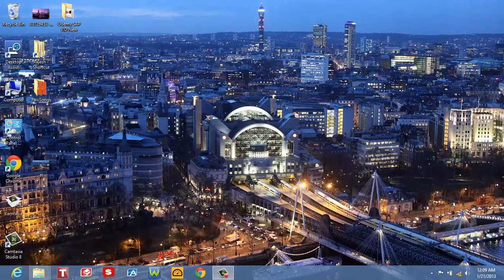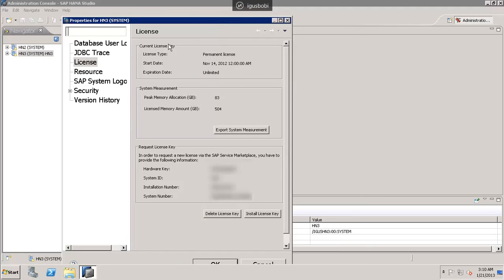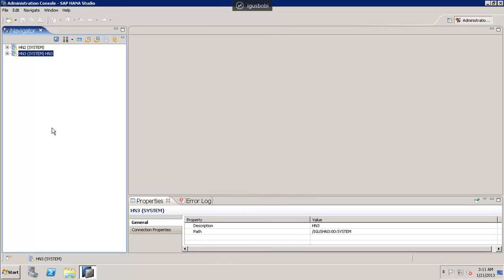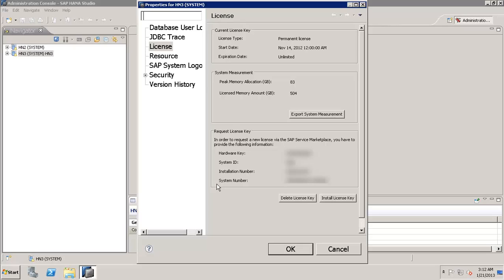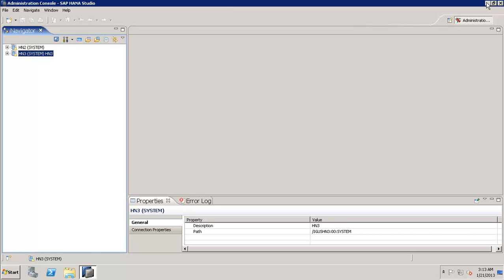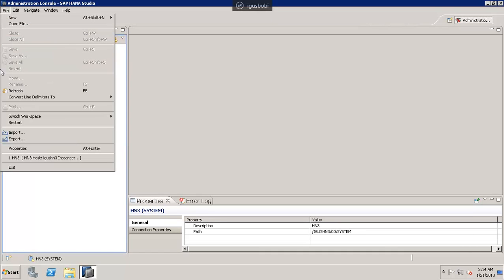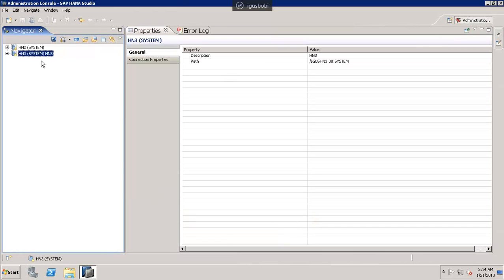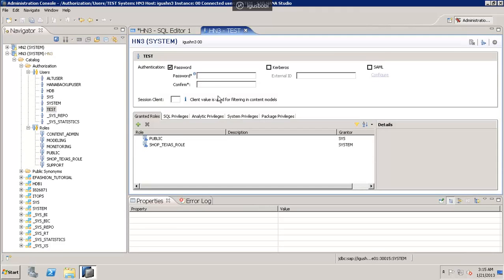Managing Licenses in SAP HANA